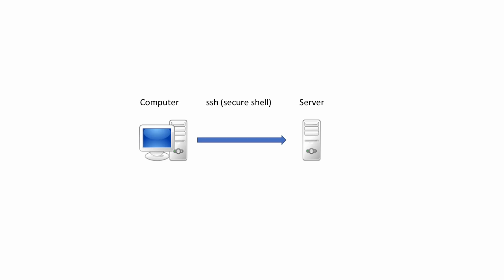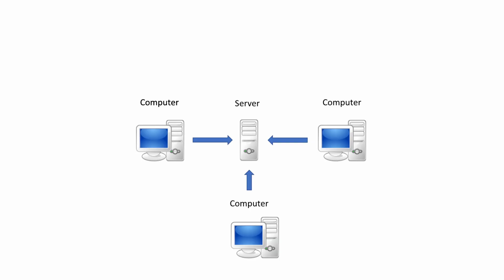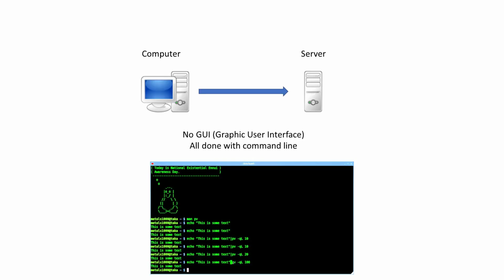Linux Fundamentals 1.1 - The Shell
Quick intro on the shell in Linux